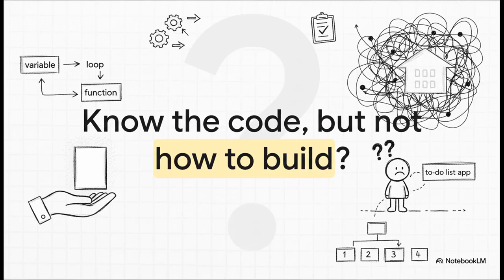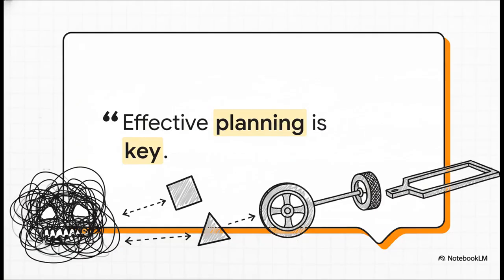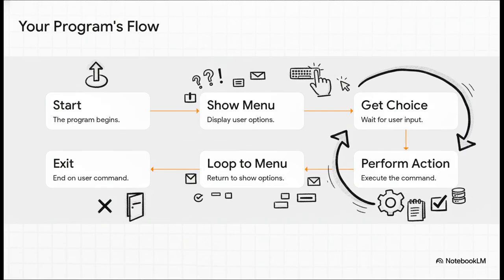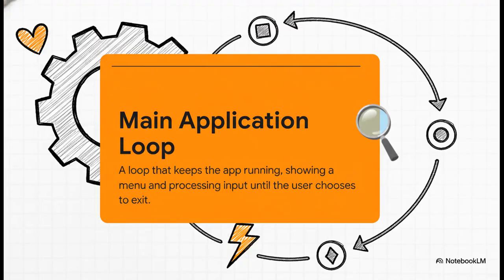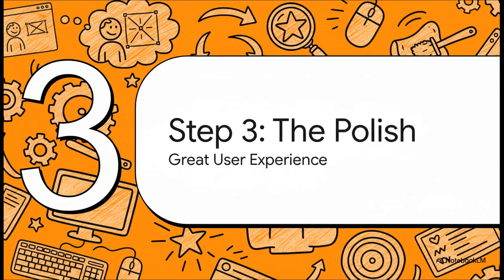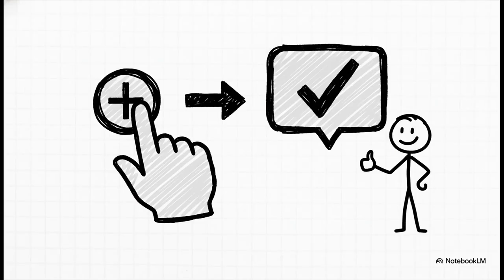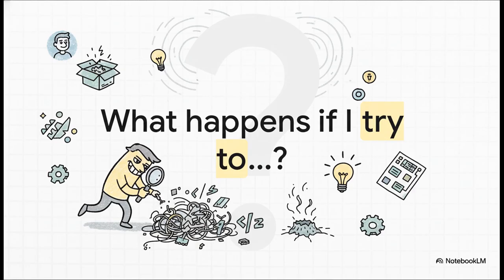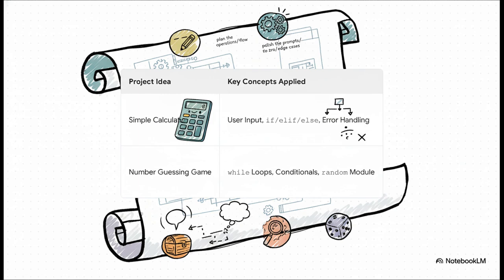Python for Beginners - Lesson 19: Your First Real Application (Building a To-Do List)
It's time to build! In Lesson 19 of our Python for Beginners course, we move from theory to practice and architect your first complete console application: a functional To-Do List Manager.

This is where all the pieces come together. You'll learn how professional developers plan, build, and test their software, transforming individual skills into a cohesive, useful program.

**🎓 Get the FULL Python for Beginners Course with:**
• 20 comprehensive lessons from beginner to intermediate.
• Interactive coding exercises for every concept.
• Hands-on projects to build your portfolio.
• 24/7 AI Tutor support for any question.
• A certificate of completion to boost your resume.

**🕒 Timestamps:**

00:00 - Introduction: From Blueprint to Build
00:45 - The Goal: Building Your First Complete Application
01:30 - Project Brief: The Console To-Do List Manager
02:15 - Phase 1: The Blueprint (Planning Before Coding )
03:30 - Decomposing the Problem into Functions
04:45 - Phase 2: The Foundation (Choosing Your Data Structure)
06:00 - The Framework: Building the Main `while` Loop
07:15 - Phase 3: The User Experience (Good vs. Poor UX)
08:30 - Handling Invalid Input with `try-except`
09:45 - Phase 4: The Final Inspection (Testing Your Code)
11:00 - The Inspector's Checklist: Valid, Invalid, and Edge Cases
12:15 - Activity: Let's Build the To-Do App (Step-by-Step)
13:30 - Assessing Your Final Application
14:15 - Blueprints for Your Next Projects (Calculator & Guessing Game)
15:00 - The Master Architect's Toolkit
15:45 - Your Next Steps: Keep Building!